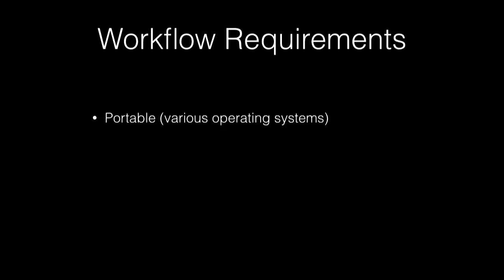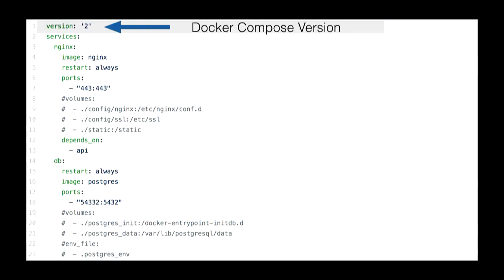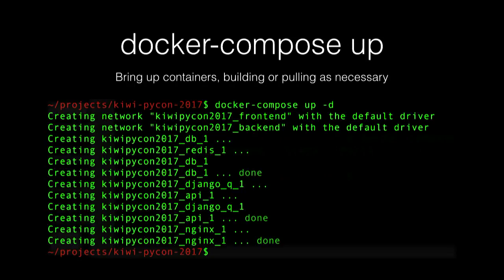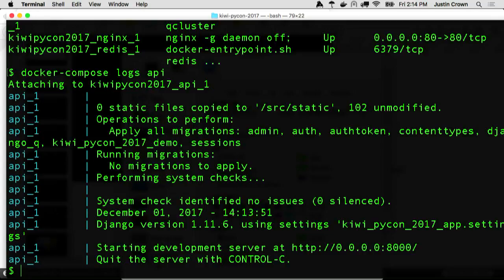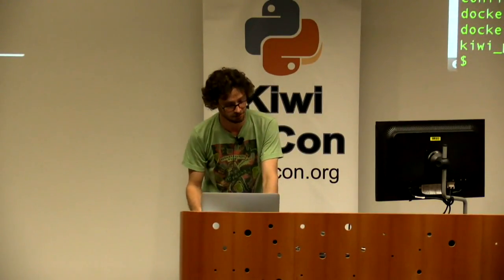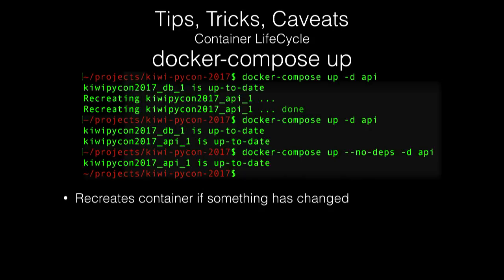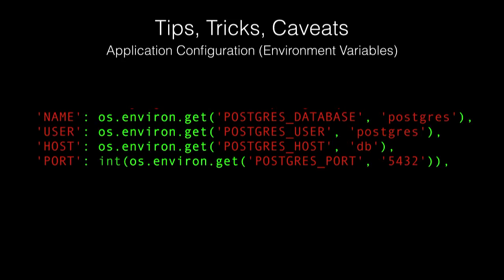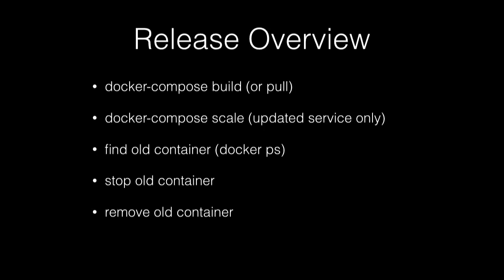Rapid Development With Docker Compose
Justin Crown

Local development is easy, until you get down to the nitty gritty of dealing with your environment, backend services, reproducibility, and deployment. Developing with docker-compose provides an opportunity to get up and running quickly and to share your work with others, regardless of their operating system or tooling. This talk will take you through the process from start to finish.